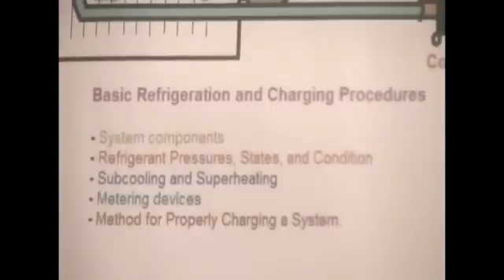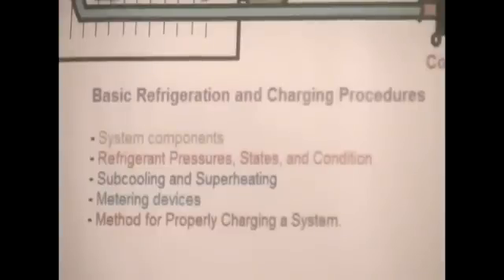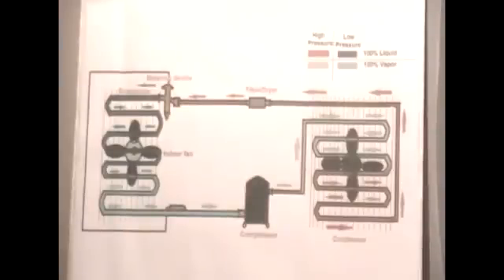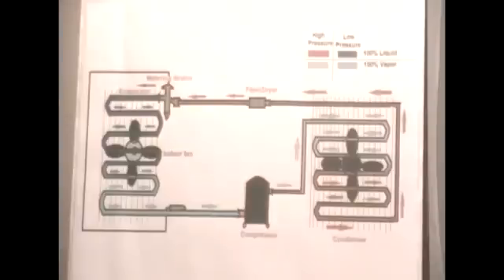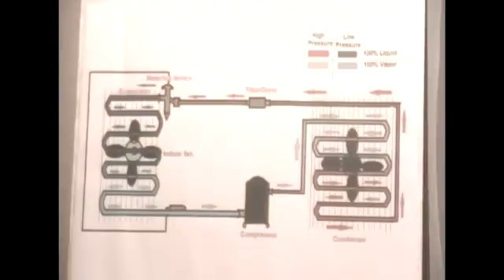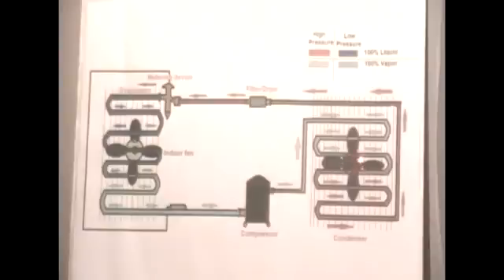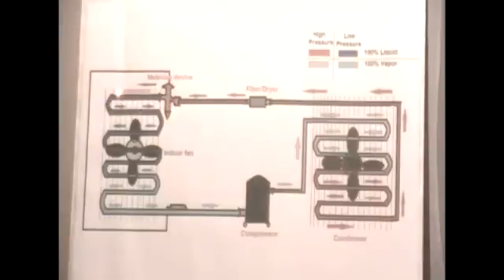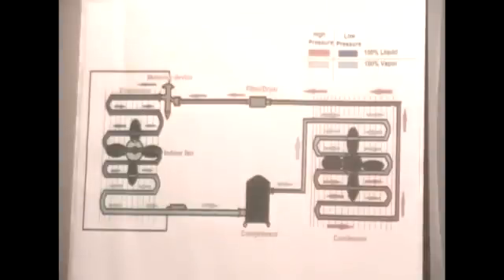Basic Refrigeration and Charging Procedures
Refrigerant and charging